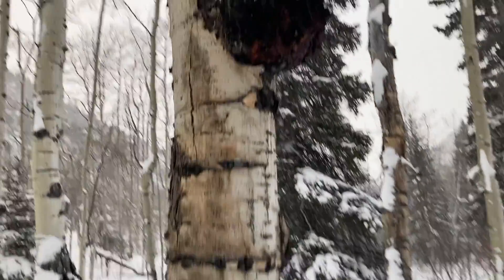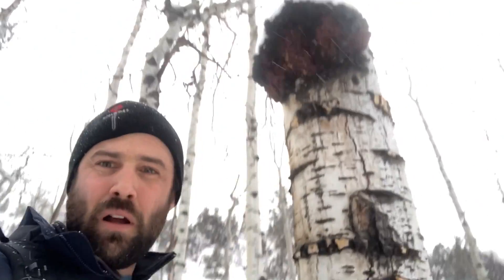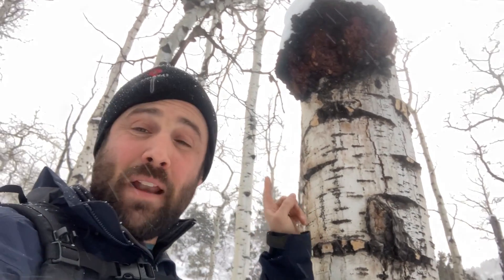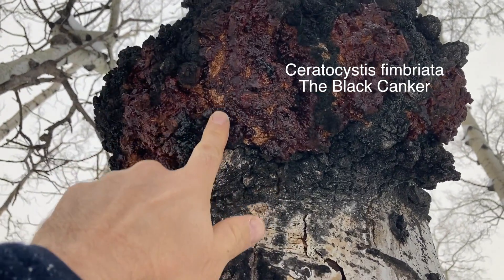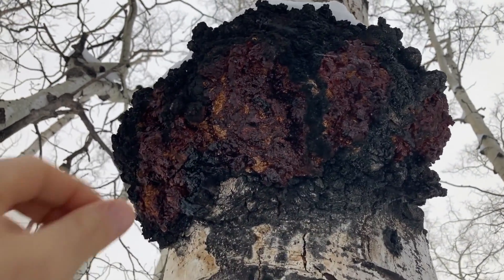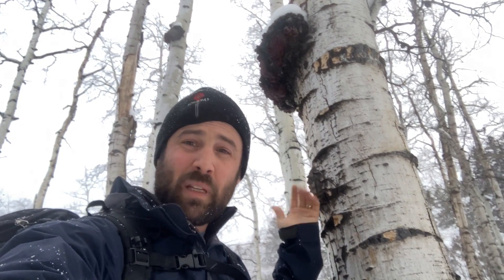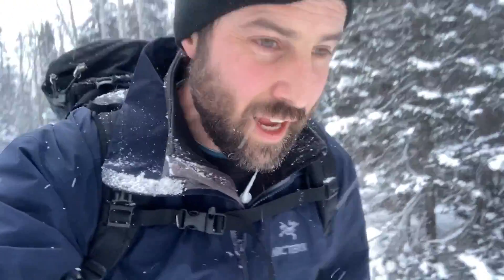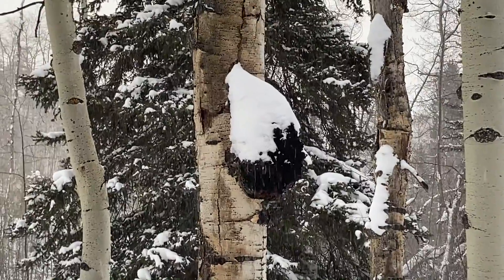Mushroom hunting in winter - learning new mushrooms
hunting mushrooms on skis - Ceratocystis fimbriata, the black canker (part 1)